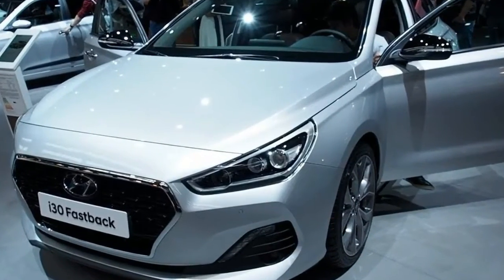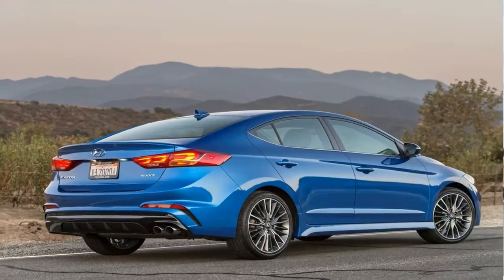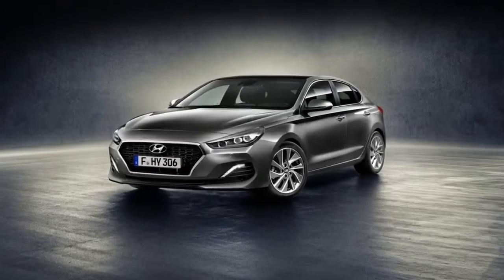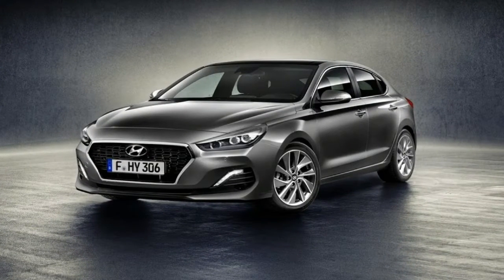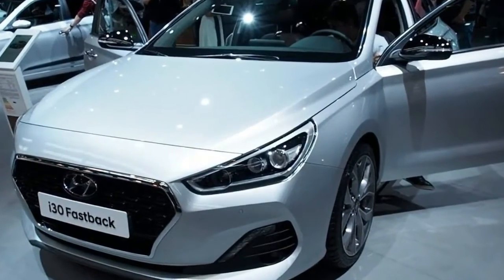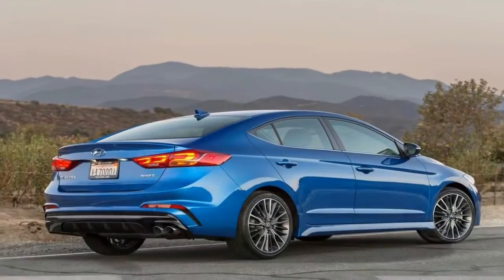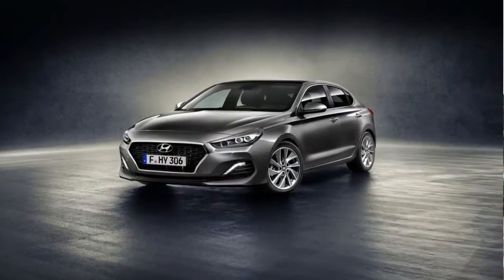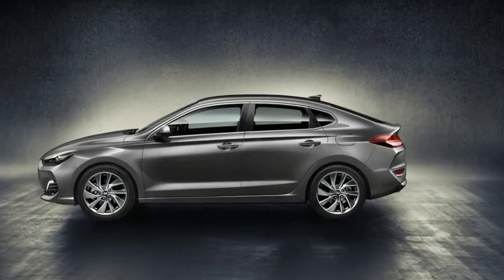WOW AMAZING !!! NEW 2018 Hyundai i30 FASTBACK SPEC & PRICE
WOW AMAZING !!! NEW 2018 Hyundai i30 FASTBACK SPEC & PRICE - The i30 Fastback brings a svelte coupe shape to the Hyundai lineup, with a sloping roof, spoiler and redesigned rear end. It’s been designed to look wider and sportier than the standard i30, with darkened headlights and aggressive bumpers that, at first glance, look similar to those on the high-performance i30 N.The Fastback is well equipped as standard – it comes with Apple and Android smartphone mirroring, an eight-inch infotainment touchscreen, voice recognition, park assist and a rear view camera. All models also come with lane keep assist, a lane departure warning system, autonomous emergency braking and hill start assist so, as with the rest of the i30 range, the Fastback will be very safe and score highly in Euro NCAP tests.

Mid-range Premium trim includes an electric handbrake, tinted windows, heated front seats, front parking assistance and LED lights. Onto that, top-spec Premium SE adds leather trim, a heated steering wheel and a panoramic sunroof, although coupled with the Fastback’s 30mm less headroom it could make the rear seats feel quite cramped.

You’ll be able to get the i30 Fastback with a choice of two turbocharged petrol engines to start with – a 1.0-litre three-cylinder with 120hp that’s only available with a six-speed manual gearbox, or a 1.4-litre, 140hp four-cylinder unit with the choice of the manual or a seven-speed dual-clutch automatic. If those engines don’t light your bonfire, an N version with either 250 or 275hp will follow.

██████ GET DAILY UPDATES! NOW! ██████